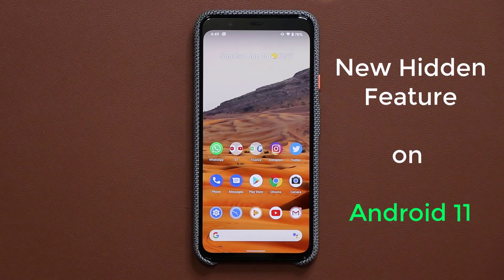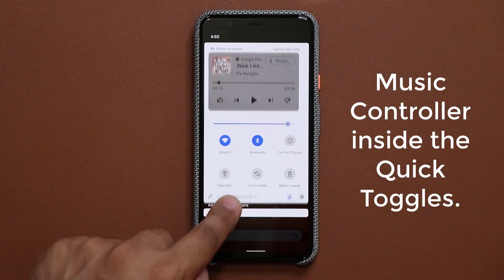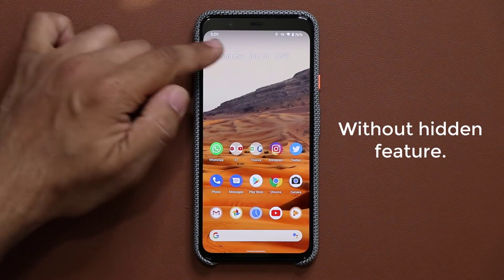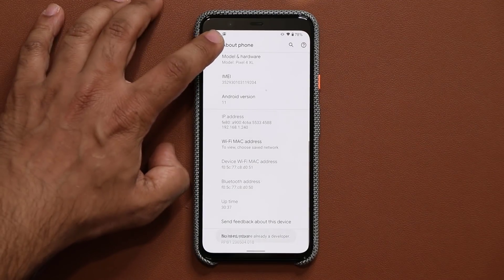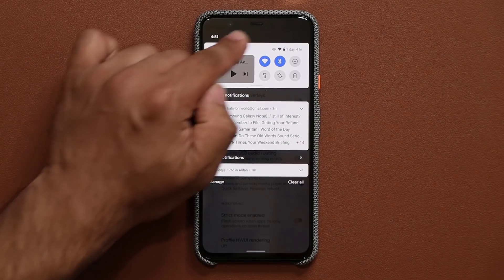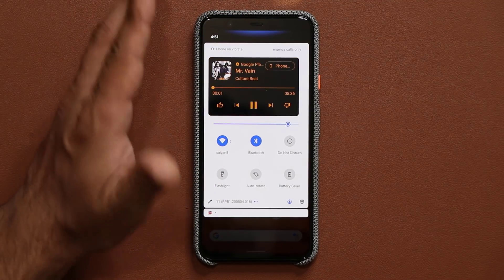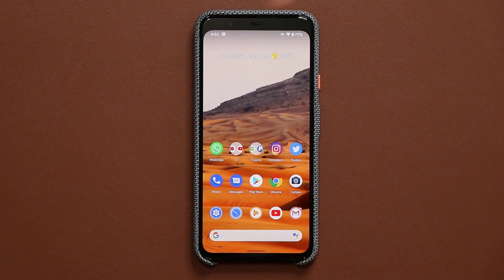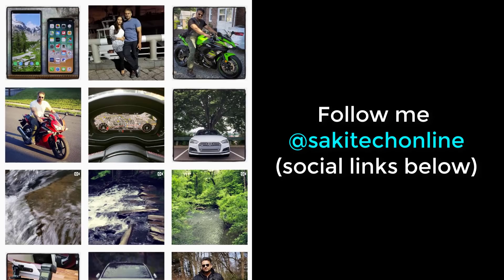Android 11 - New Awesome Hidden Feature Exposed!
Android 11 Beta is out right now and you are able to preview it. In this video, I will showcase the new awesome hidden feature for Android 11.

I can't wait for this new Android 11 feature to make it's way to Samsung Galaxy smartphones, such as the S20, Note 10, S10, etc.

Companies can send product to the following address:

Attn: SAKITECH
135 S Springfield Rd. Unit #681